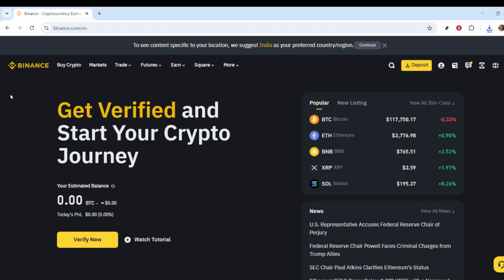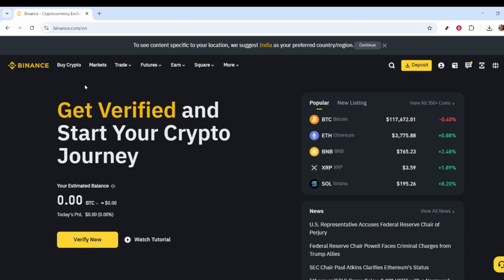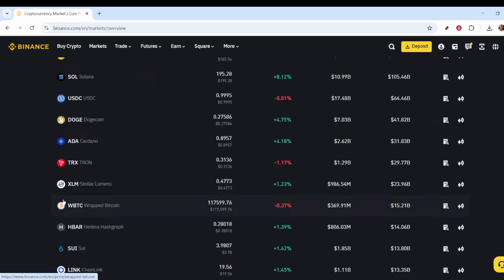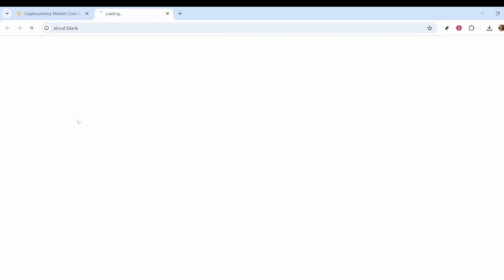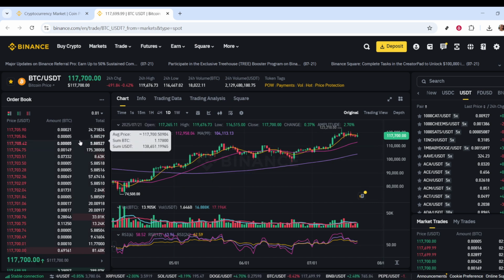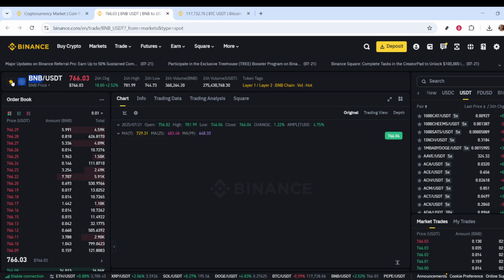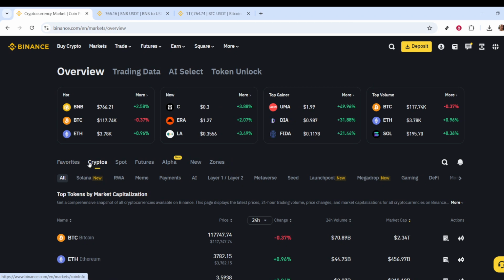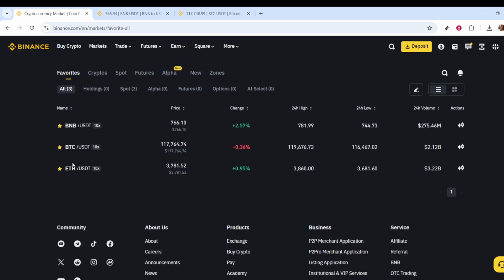How to Create Binance Portfolio Easy Crypto Trading for Beginners